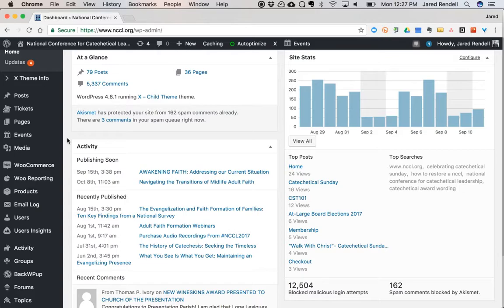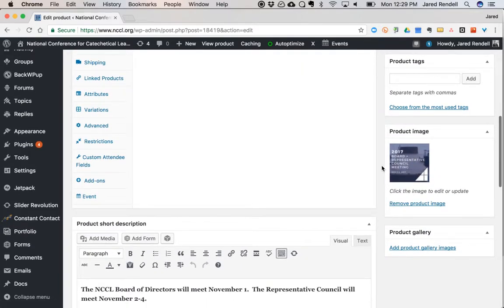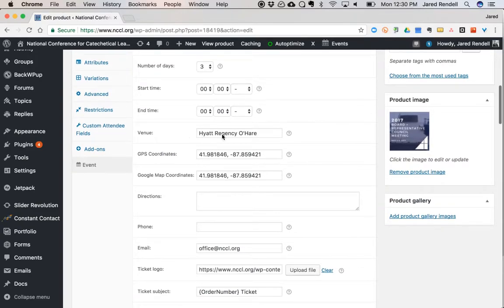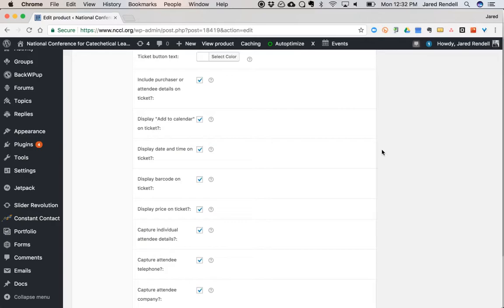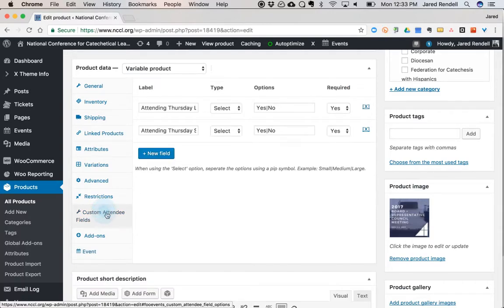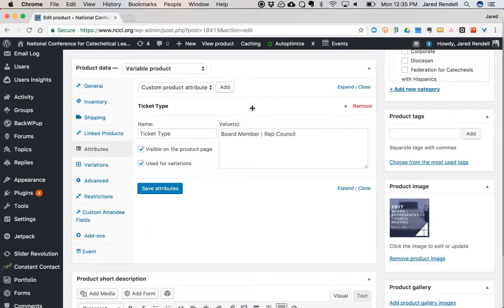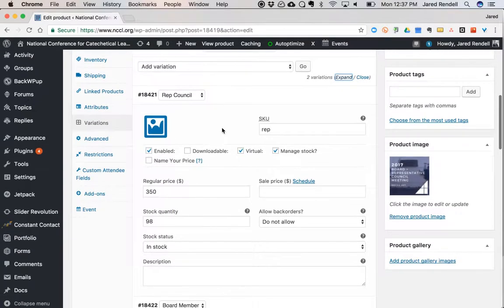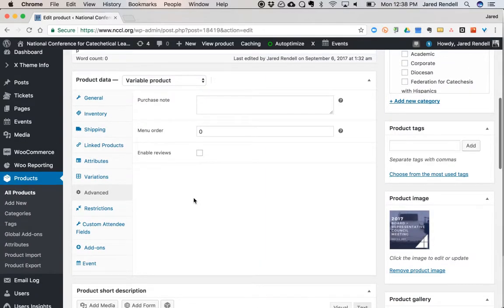NCCL Event Management How-To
How to add and edit events on the new NCCL event and conference management website platform